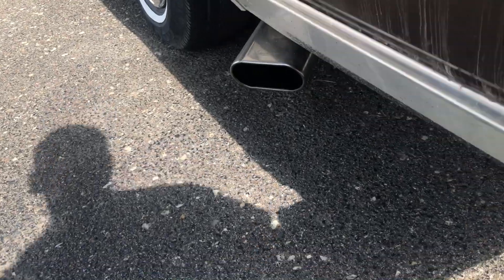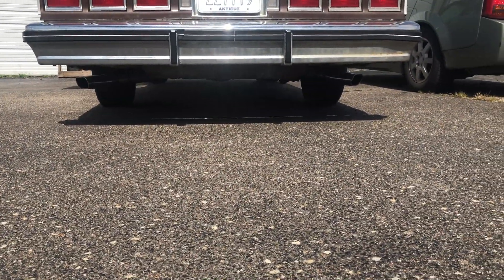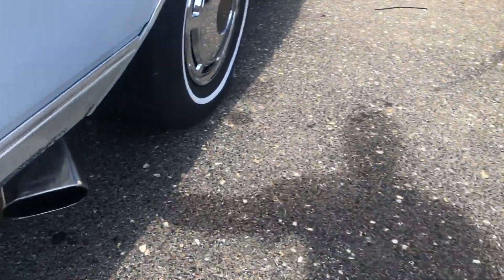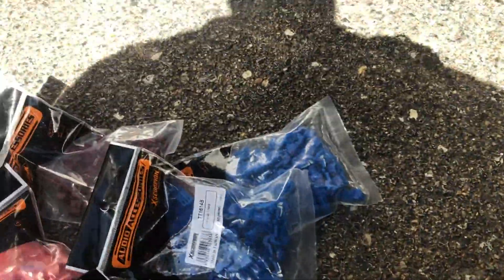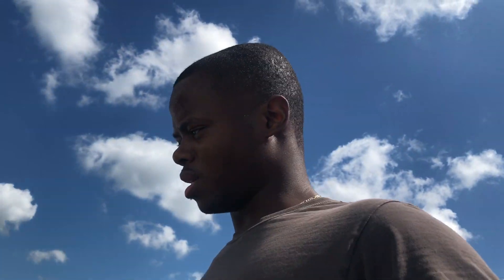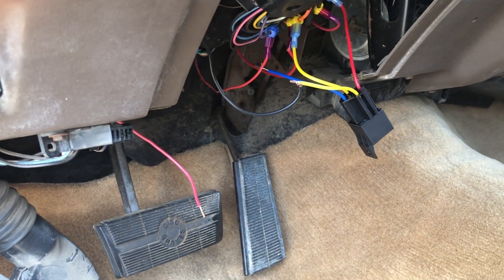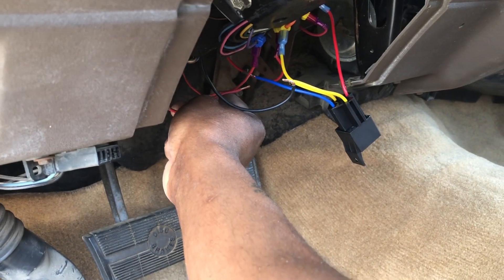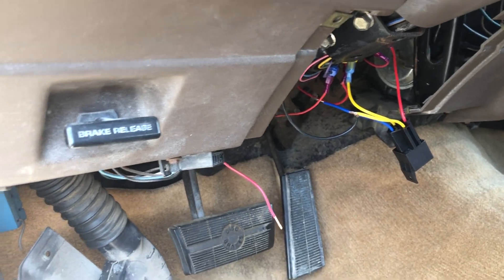“Why Not Carbed?” So This Was My Issue 🤦🏾‍♂️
@stevedavis_cg On IG